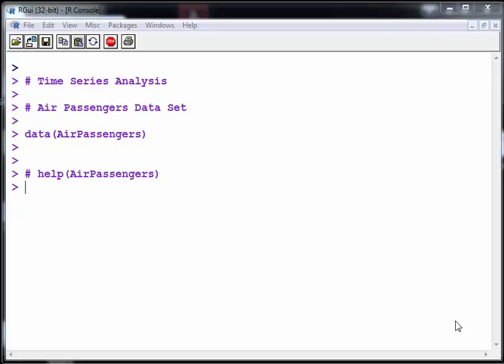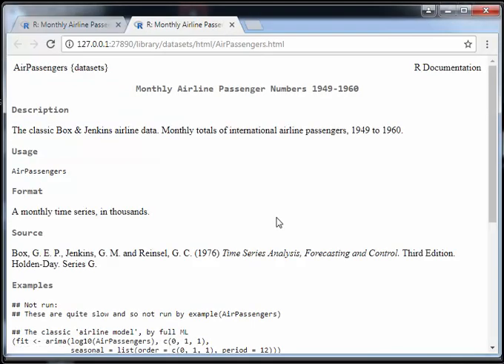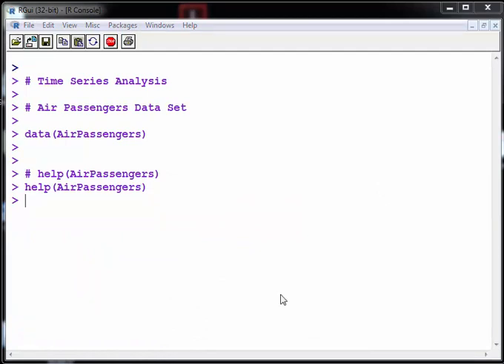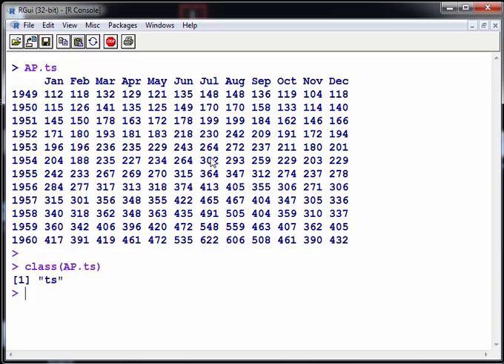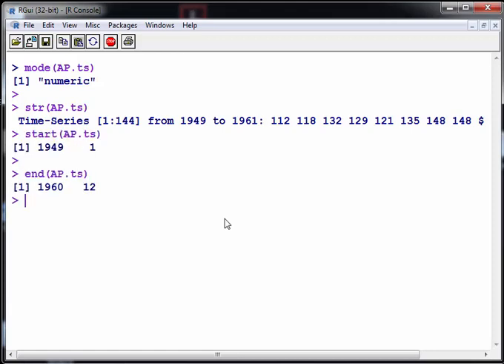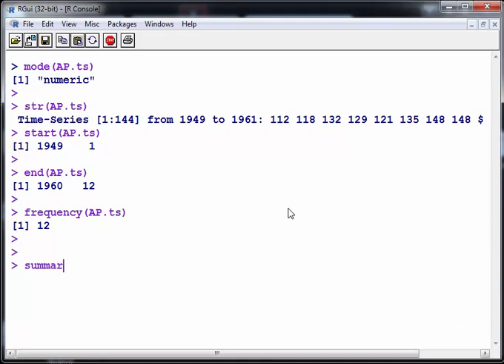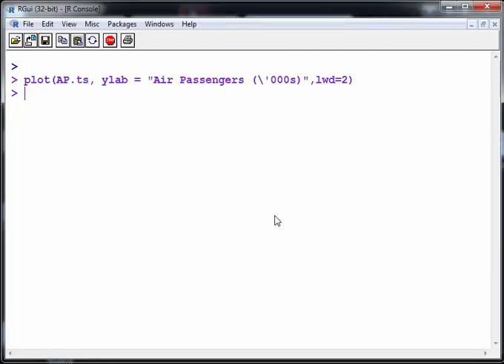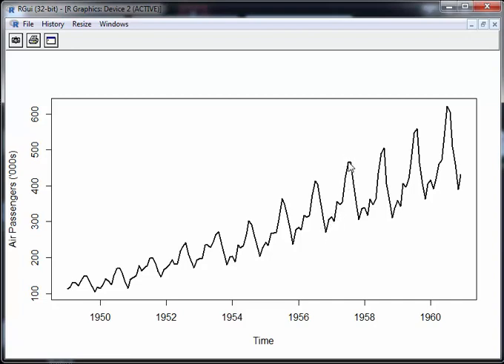Time Series with R - Part 1 - The Air Passnegers Data Set